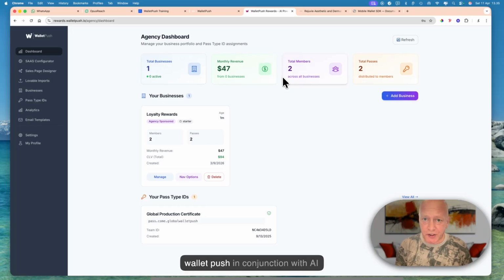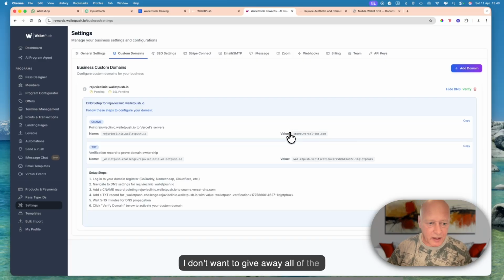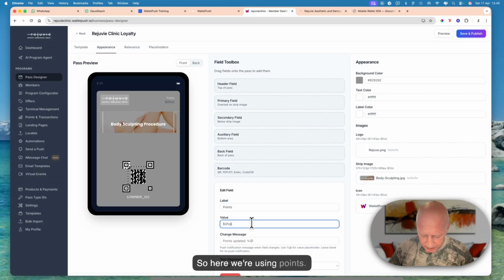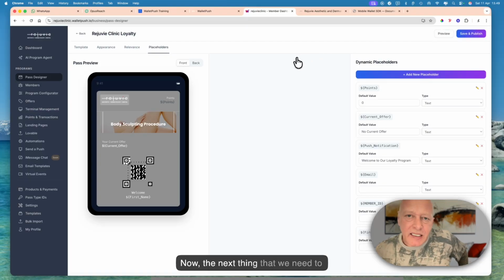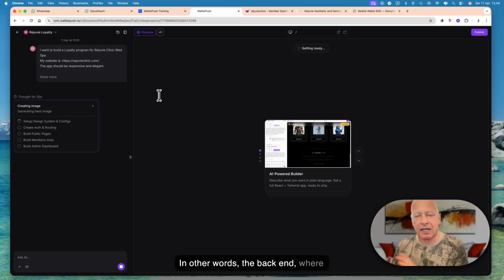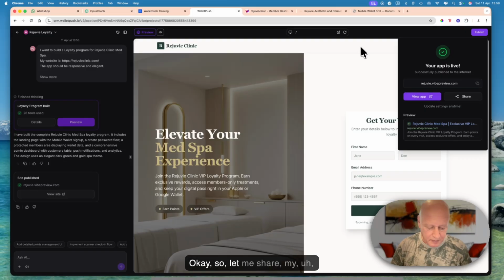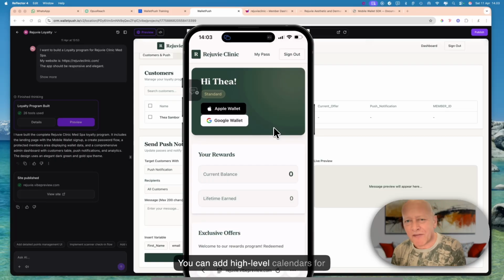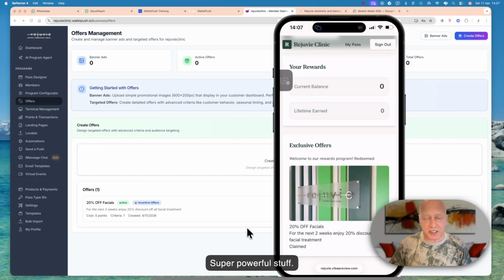🚀 𝐌𝐨𝐛𝐢𝐥𝐞 𝐖𝐚𝐥𝐥𝐞𝐭 𝐣𝐮𝐬𝐭 𝐠𝐨𝐭 𝐬𝐭𝐮𝐩𝐢𝐝 𝐬𝐢𝐦𝐩𝐥𝐞. 🤯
Introducing 𝐖𝐚𝐥𝐥𝐞𝐭𝐏𝐮𝐬𝐡 𝐀𝐈. The easy way to build Store Cards, Memberships, Loyalty Programs and more with AI.

What used to take weeks or months can now be built in less than 30 minutes with tools like Lovable and HighLevel AI Studio powered by WalletPush behind the scenes.

✅ Store Cards
✅ Memberships
✅ Loyalty
✅ Offers
✅ Event Passes
✅ Full AI tool integrations

No custom wallet backend.
No complex setup.
No technical mess.

Just connect WalletPush, let AI do the heavy lifting, and launch.

This is the future of customer retention.

Watch the Video below for a full walkthrough. Want lifetime access to WalletPush?